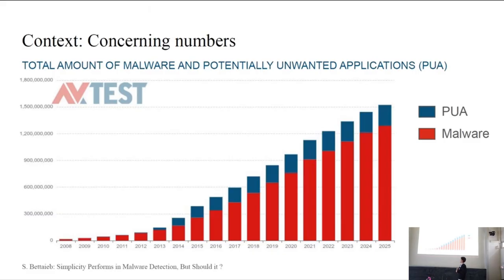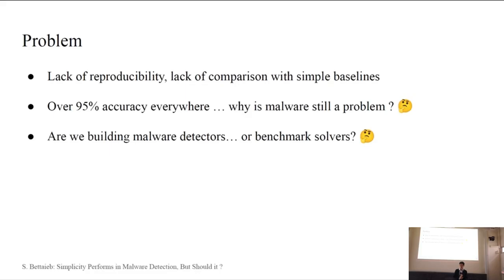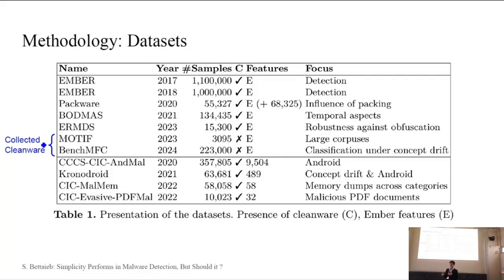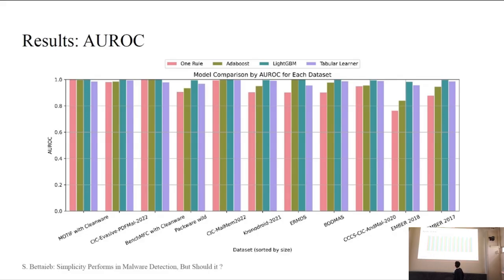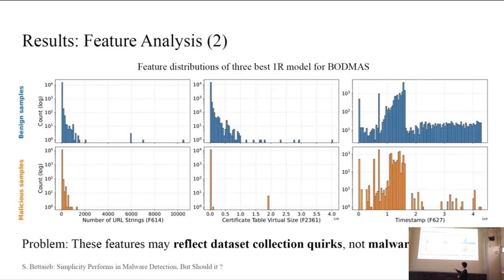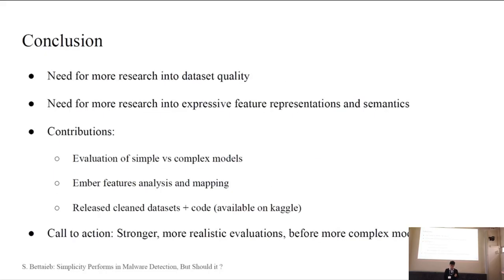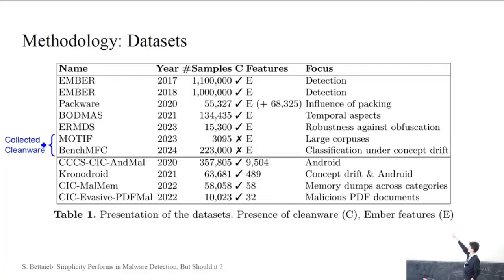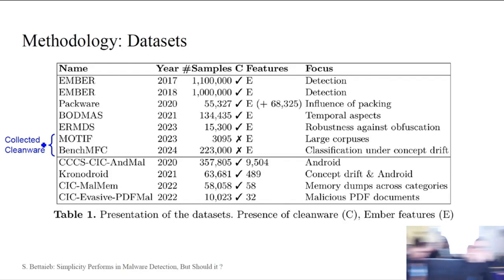SECAI 2025 Paper 860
Simplicity Performs, But Should It? Evaluating Malware Detection Benchmarks by Samy Bettaieb, Laurens D'hooge, Charles-Henry Bertrand Van Ouytsel, Axel Legay, Etienne Rivière, Miel Verkerken and Bruno Volckaert